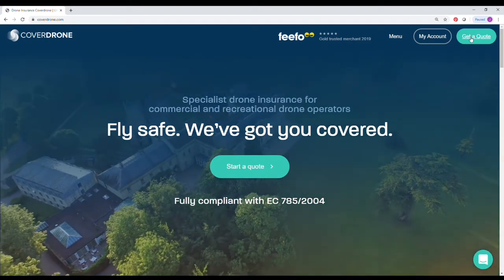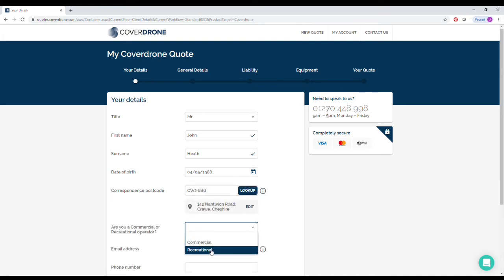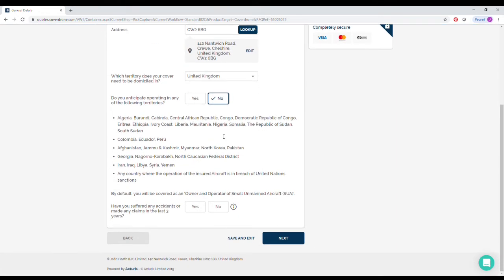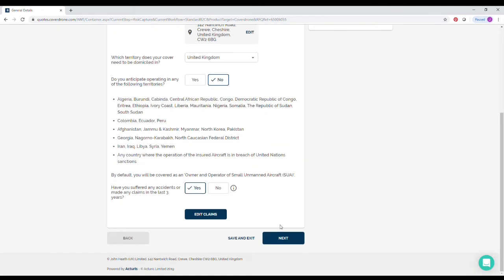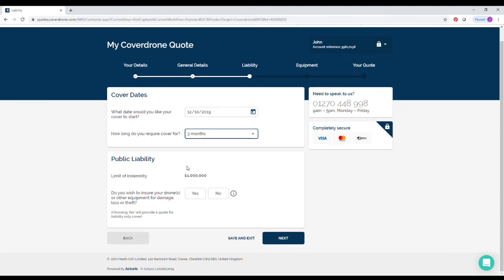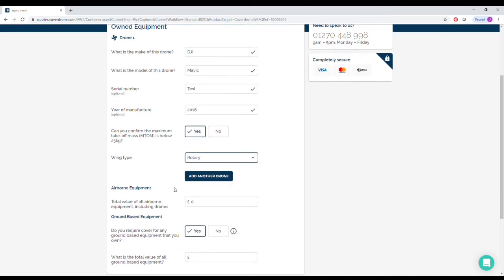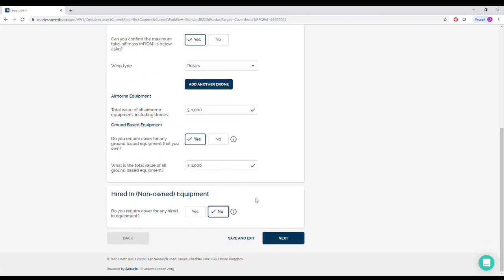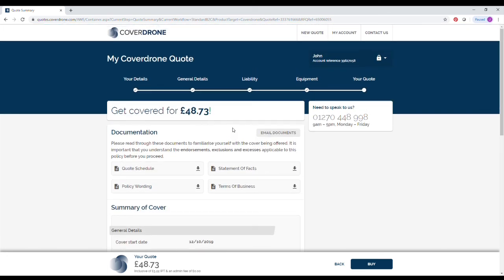How To Get A Recreational Coverdrone Quote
Unsure on how to obtain your commercial drone insurance quote?🧐

Watch our latest step by step guide below to see how easy it is to be covered in minutes! 😆